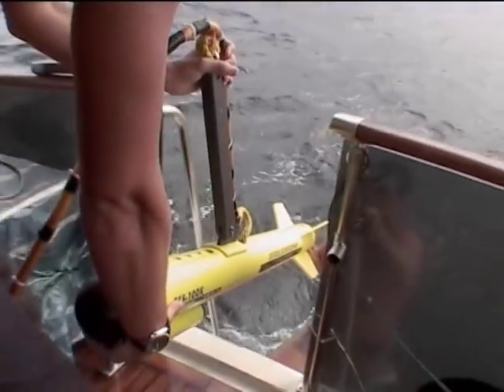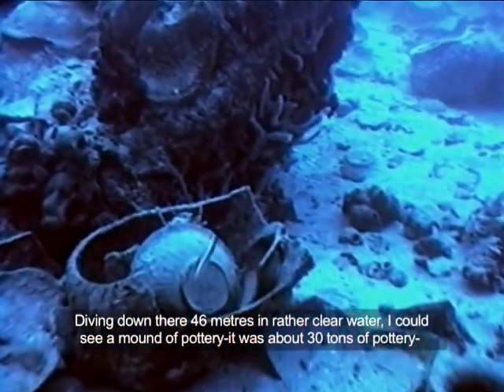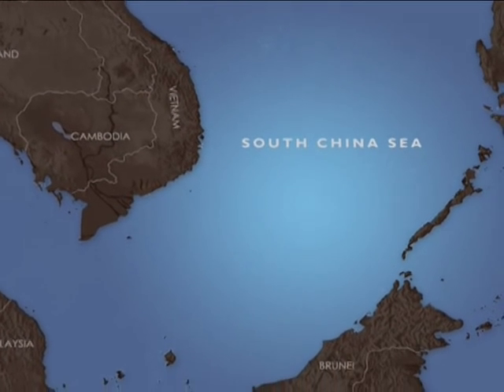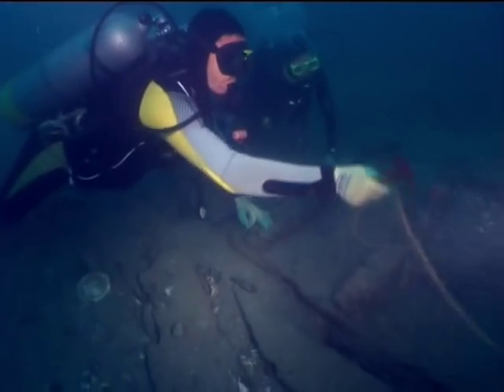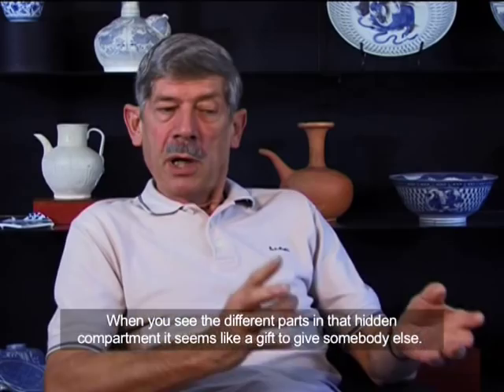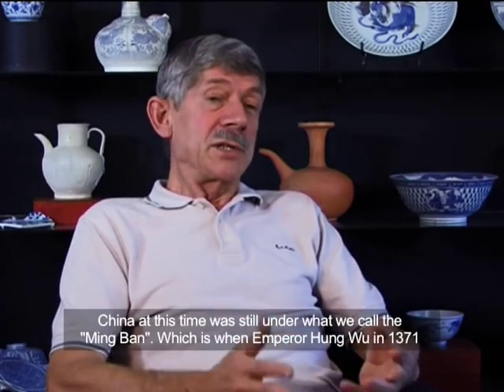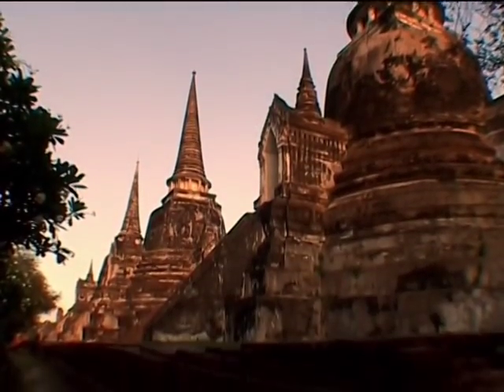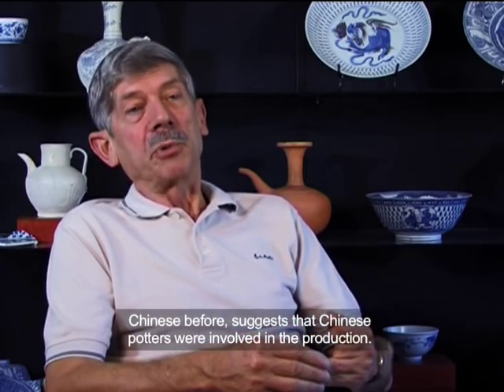HISTORY CHANNEL Royal Nanhai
Video about the discovery of the Royal Nanhai (+/- AD 1460) shipwreck, its excavation and research into the political reasons behinds its cargo. The Royal Nanhai  is one of ten shipwrecks found and excavated by Sten Sjostrand, the owner of Nanhai Marine Archaeology Sdn. Bhd. These fully loaded shipwrecks, which were all found in the South China Sea, are best dated to: (+/-)  960-1127, 1370, 1380, 1400, 1460, 1540, 1550, 1625, 1700 and1830